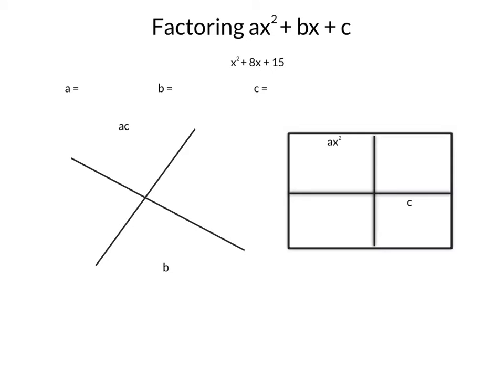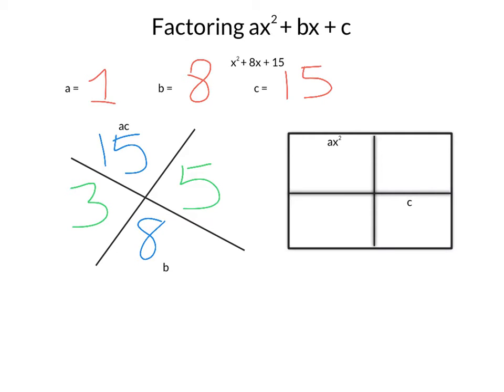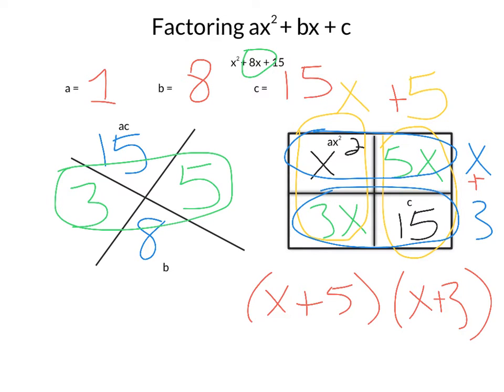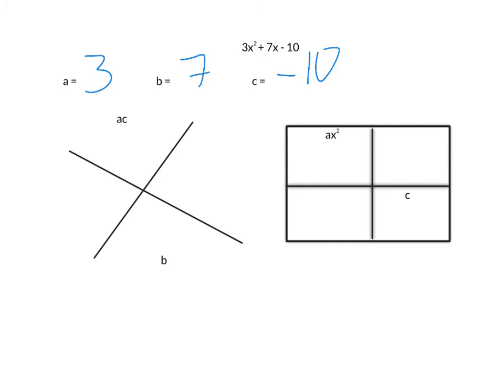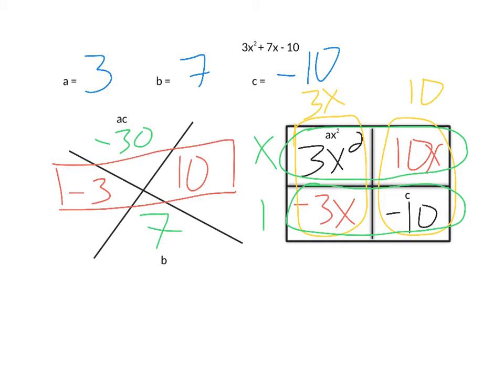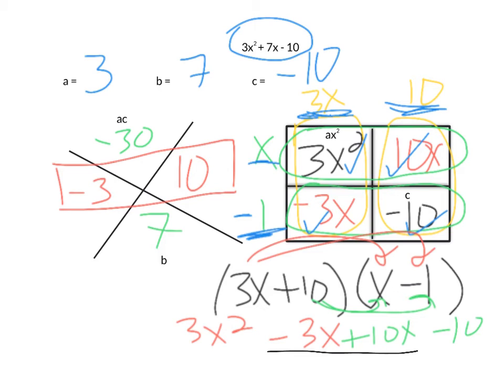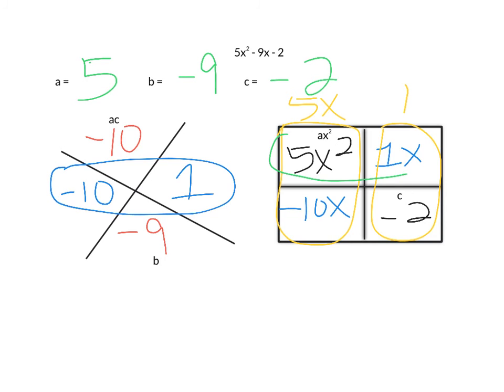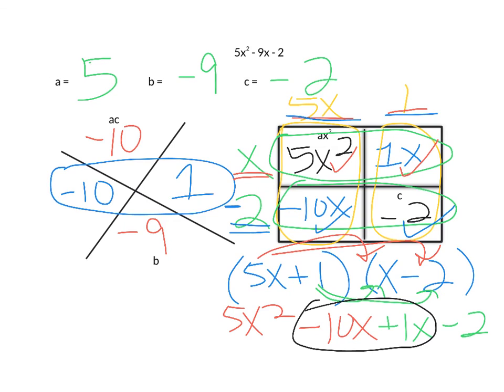Factoring ax^2 + bx + c